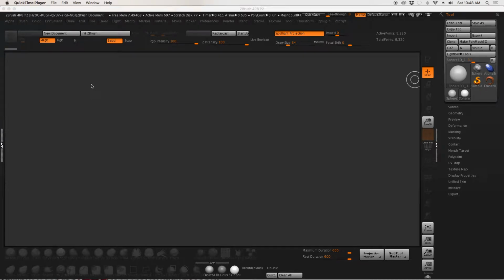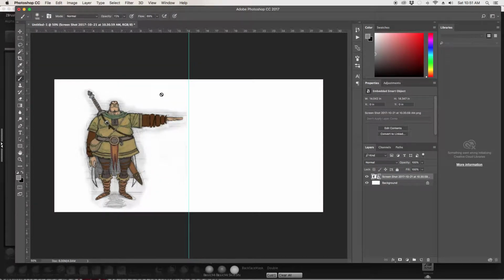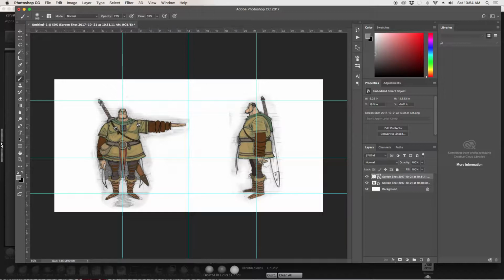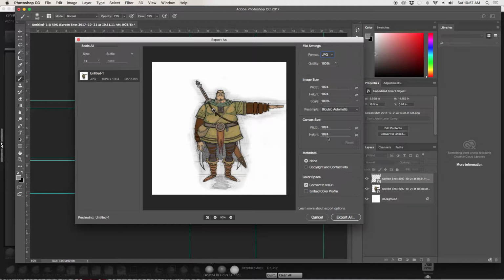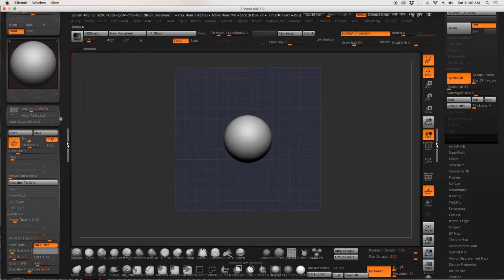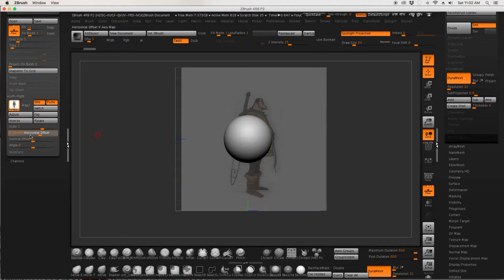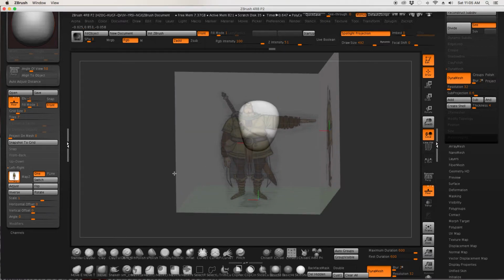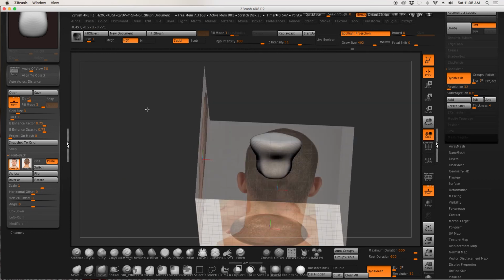PORTFOLIO 4 Reference Images 03